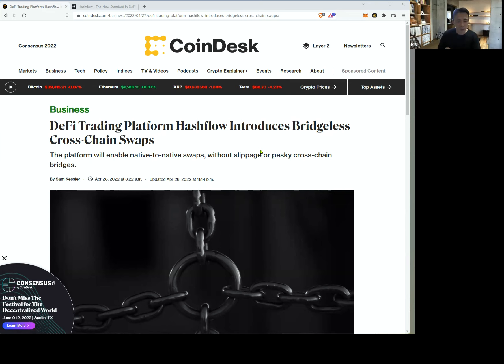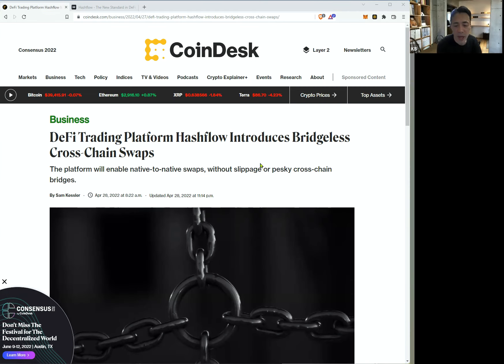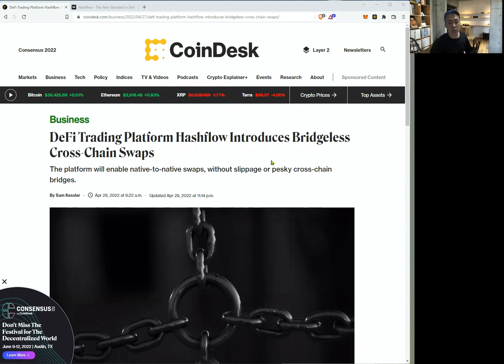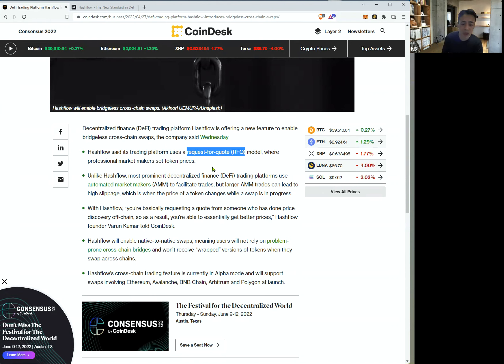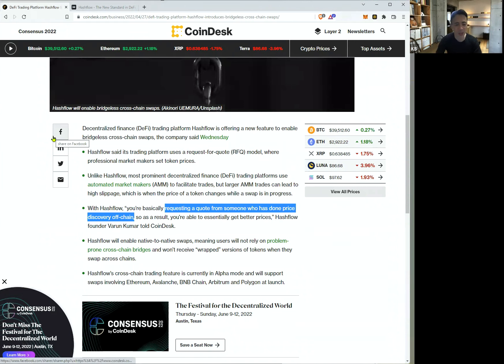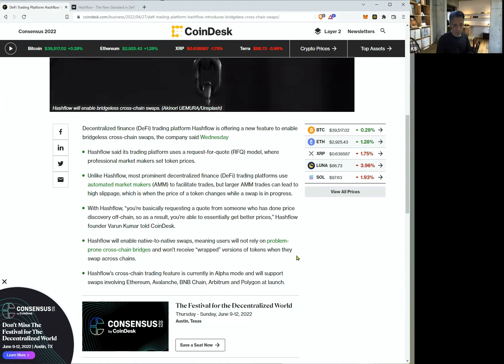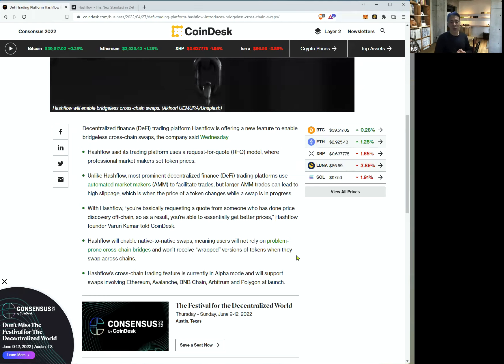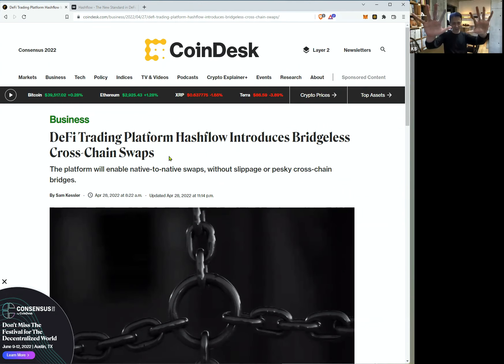EN [KB Short Series] Bridgeless Cross-Chain Hashflow | xWIN Crypto TV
I introduced Hashflow, a Bridgeless Cross-Chain Swap. Chains are in disarray, but I believe that a future will come when users will be able to use them seamlessly without being aware of them.

The xWIN Group, our mission is to integrate the token economy with the real business, with tokens specializing in global, charity economy, luxury services, entertainment, investment, and asset management.

Contract address of xWIN token
0xd88ca08d8eec1e9e09562213ae83a7853ebb5d28